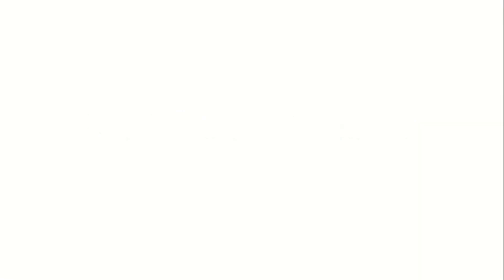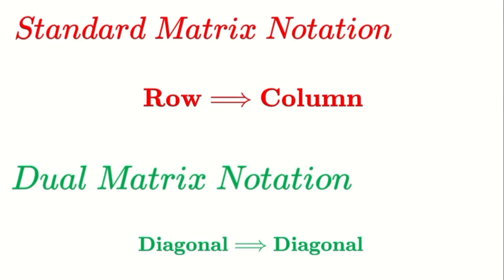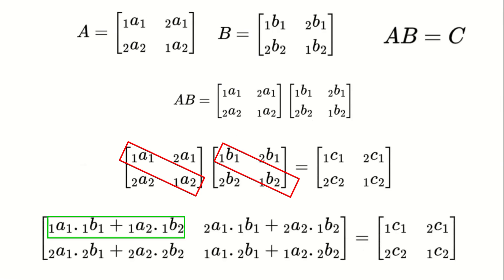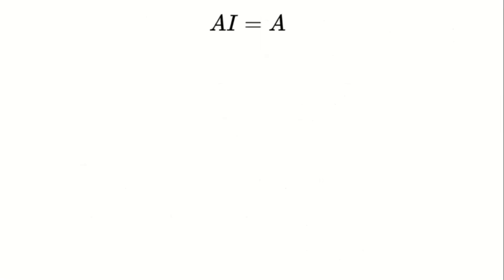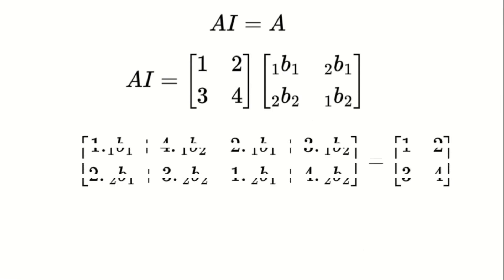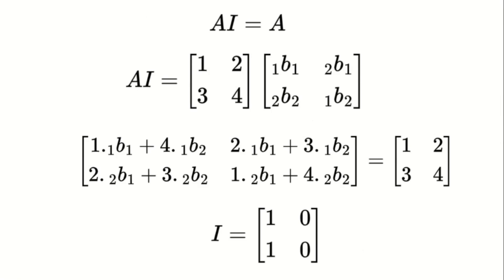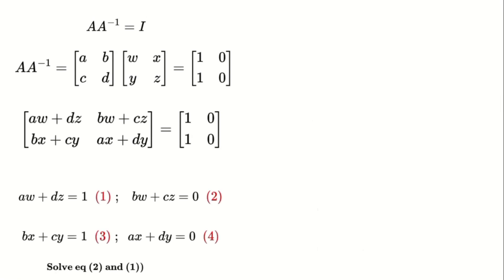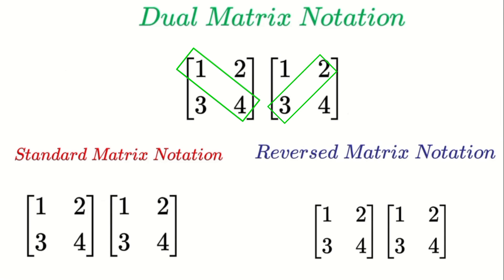Dual Matrices: A Revolutionary Approach to Matrix Calculations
Discover the groundbreaking concept of Dual Matrices, a new way to perform matrix operations using diagonals instead of traditional rows and columns. Learn how to multiply matrices, find the identity matrix, calculate the inverse, and even solve systems of linear equations using this innovative method. Embrace a fresh perspective on matrix calculations that offers both flexibility and efficiency.